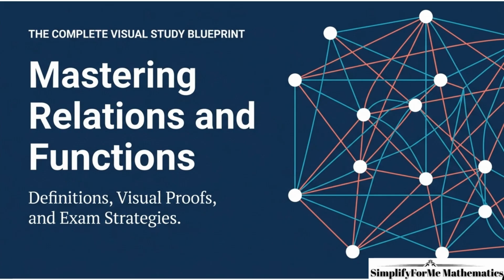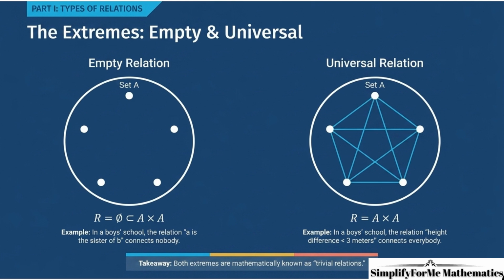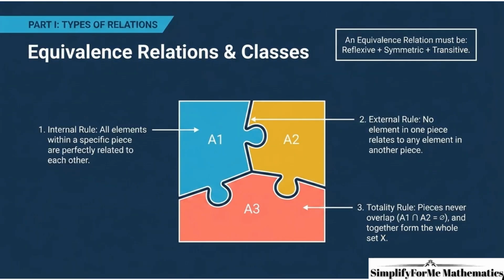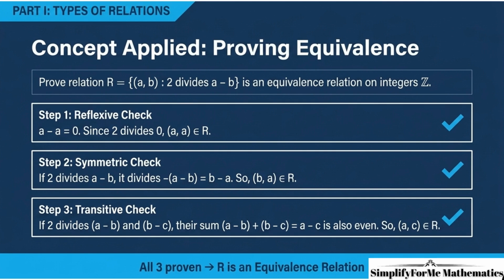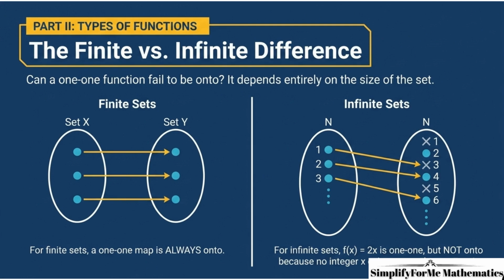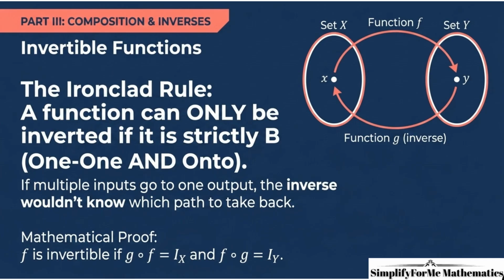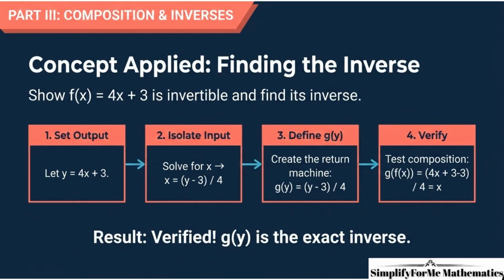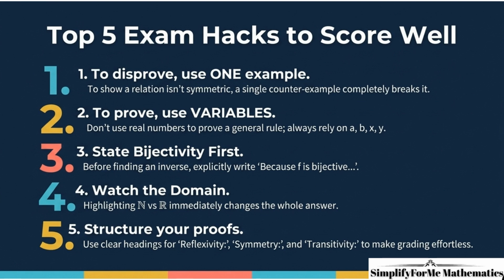Grade 12 (Maths) - Chapter 1: Relations and Functions Explained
Master Relations and Functions (Class 12 Maths Chapter 1) in the simplest way possible! 🎯
This video covers complete concepts with visual understanding, making it perfect for CBSE Board Exam 2027 preparation.

📘 What you’ll learn in this video:

Meaning of Relations & Types
Reflexive, Symmetric, Transitive (with proofs)
Equivalence Relations & Classes
Types of Functions (One-One, Onto, Bijective)
Domain & Range concepts
Composition of Functions
Inverse Functions (step-by-step)
Exam-focused tricks & common mistakes

✨ Why this video is useful:

Simple explanations (no confusion)
Visual learning approach

👉 Next Part: Important Questions & PYQs coming soon!